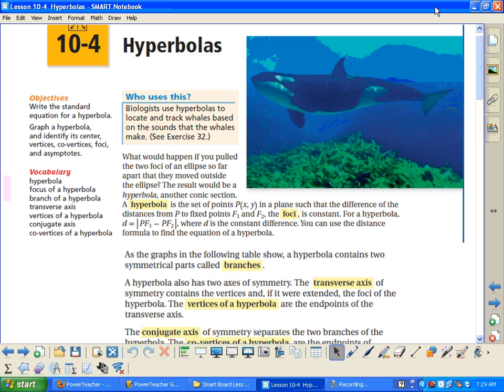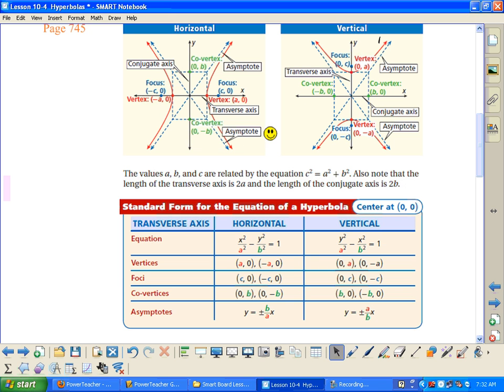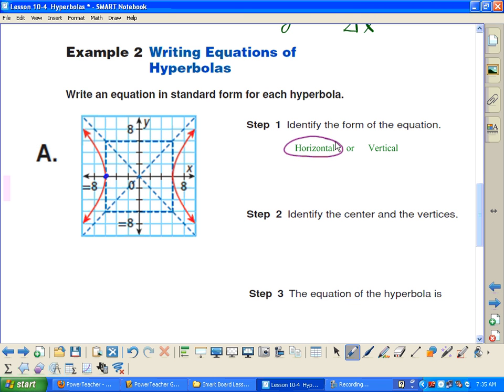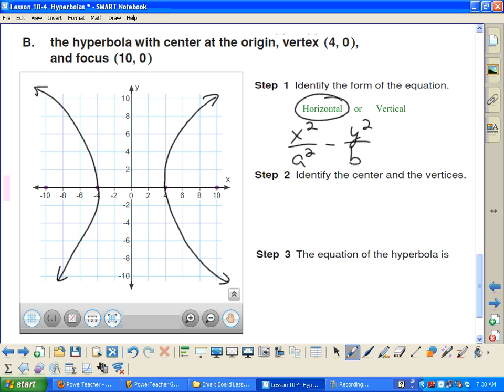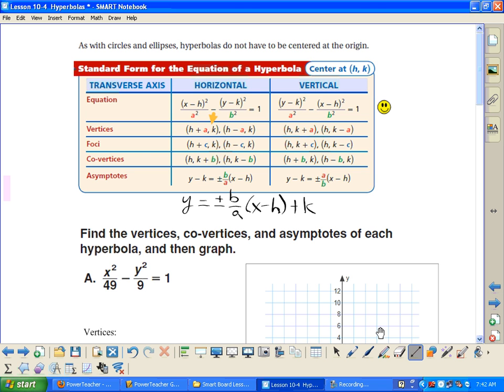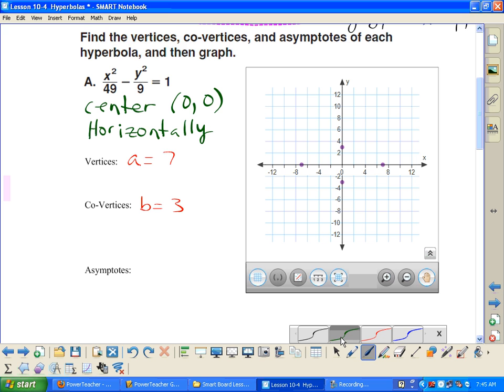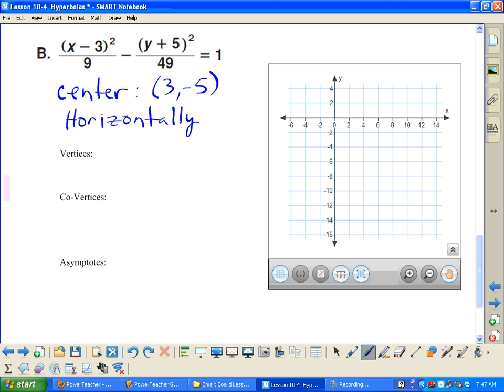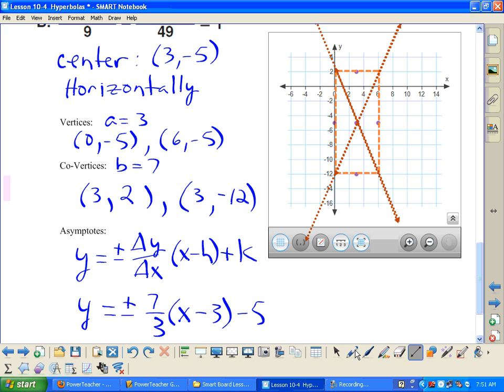Algebra C Lesson 10-4.wmv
Algebra C Lesson 10-4, Hyperbolas (equations and graphs)
Example 2 time = 5:22
Example 3 time = 11:03